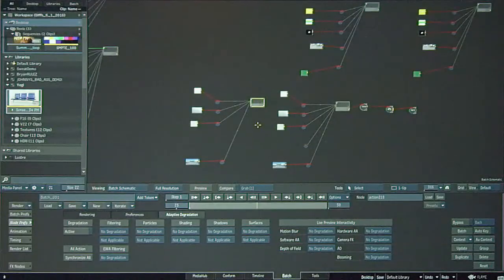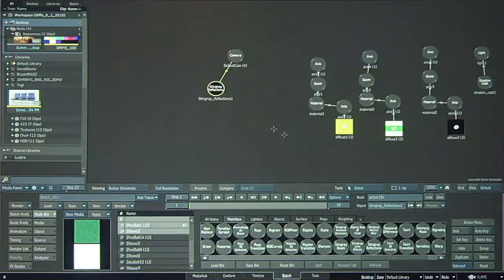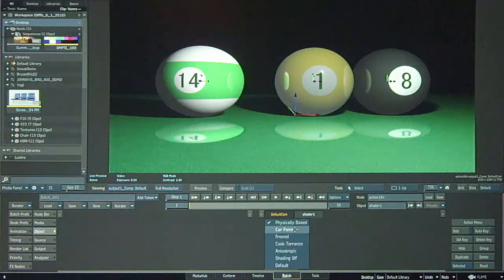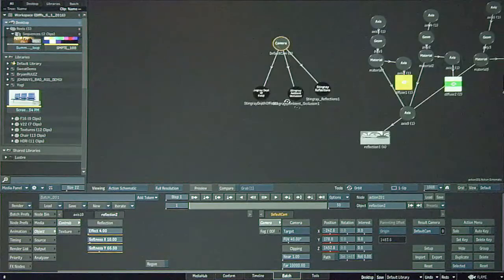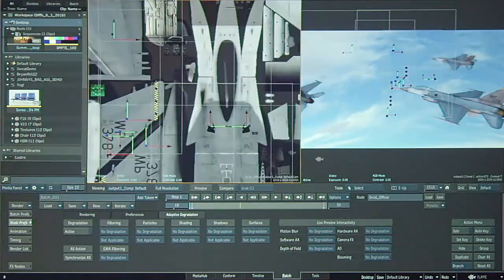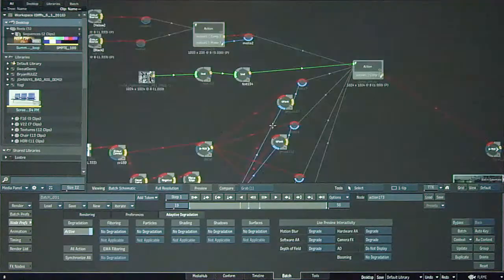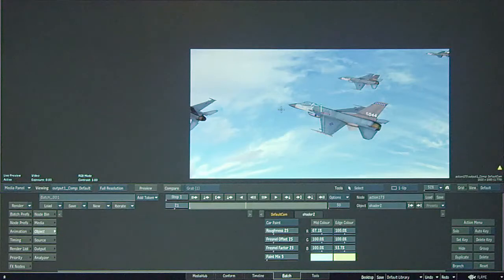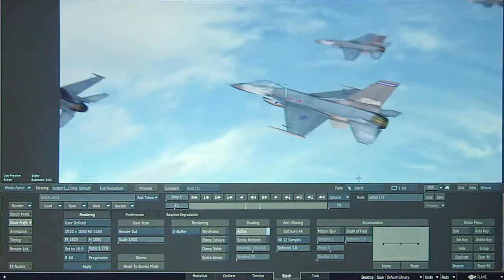Flame - PBR in Action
David Hannah's demo from the Dallas Flame User Group on physically based shading in action.